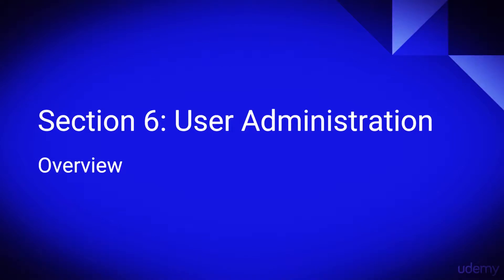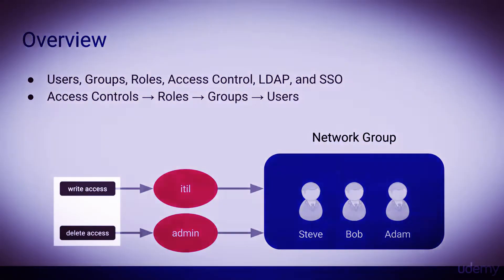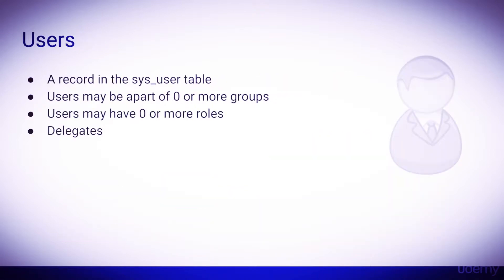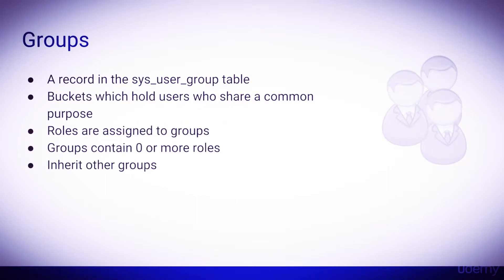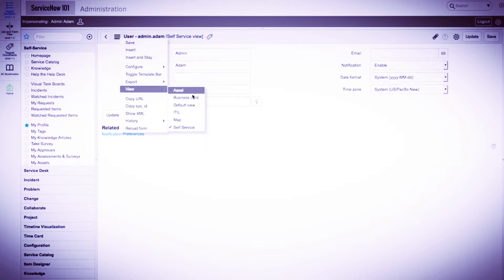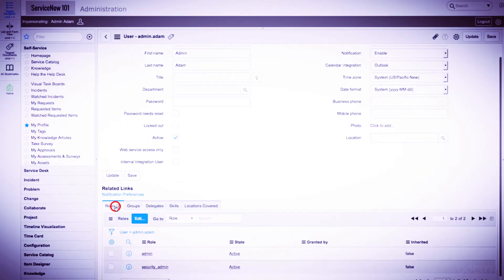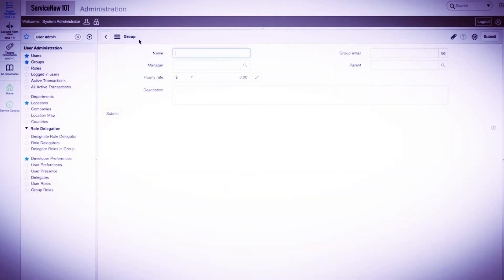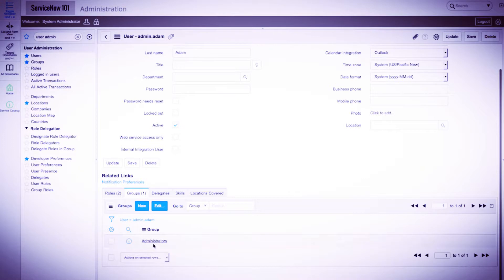ServiceNow Administration - Chapter 6 User Administration - 001 Users Groups